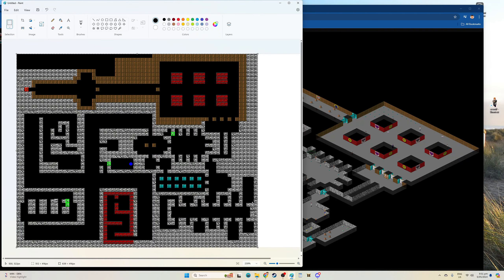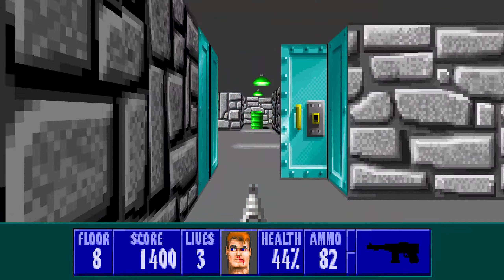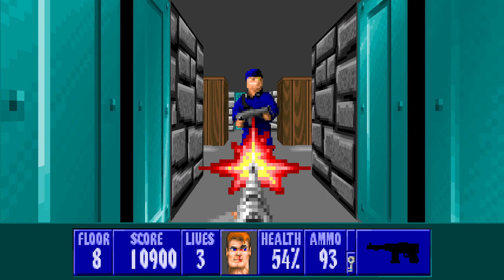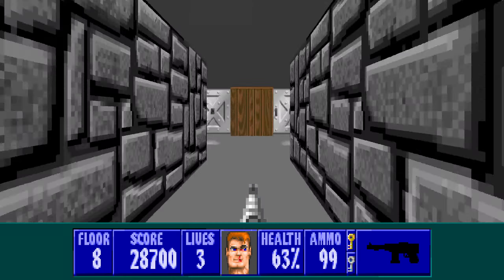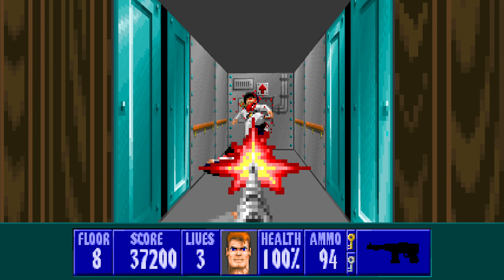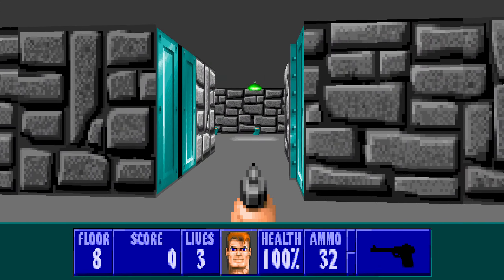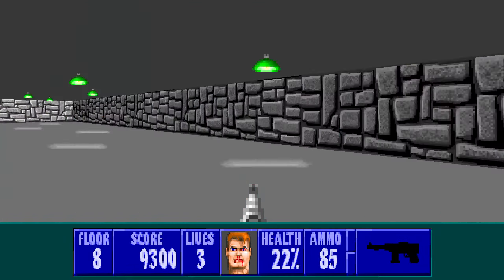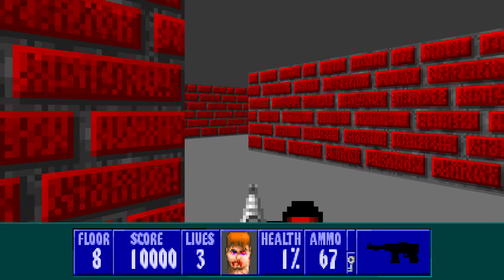Wolfenstein 3D: No Secrets challenge! E3F8 with commentary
This idea came from a regular commenter.  Play on the hardest difficulty, avoid the secrets!

Another map with a mandatory secret.   This is a tough map! Sadly some failed attempts weren't recorded.  Two bloopers are included at the end of this one.

Nice to have a time bonus too

0:00 - Introduction
0:10 - Theory Crafting the map
0:50 - View of the Isometric map
1:17 - Gameplay begins, getting ammo
1:37 - Got machine gun
1:48 - Bypassing 2 secrets with supplies
2:26 - Silver key
3:23 - Skipping chaingun secret
3:52 - So many doors!
4:13 - Gold key
4:51 - A locked door
5:27 - Locked door by barrel gauntlet
5:43 - Surprised how well that went
6:21 - Final enemies and stat check
7:12 - Two bloopers